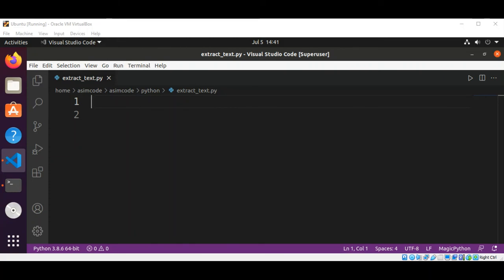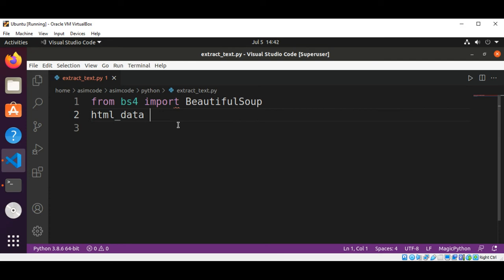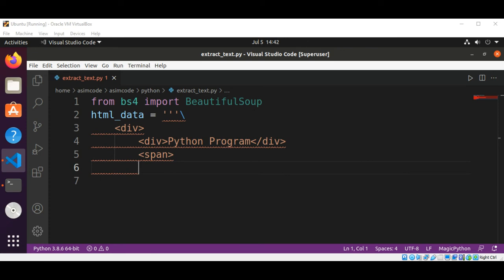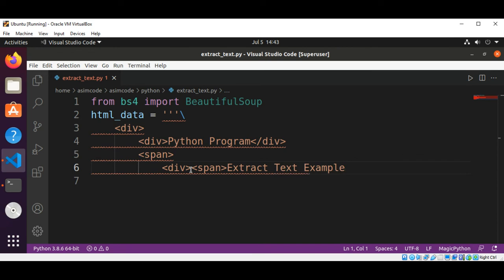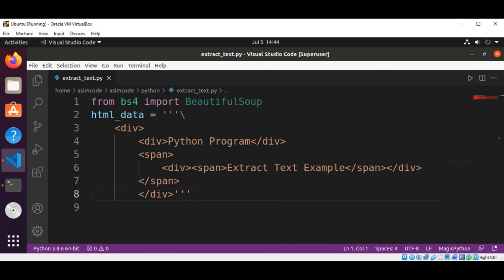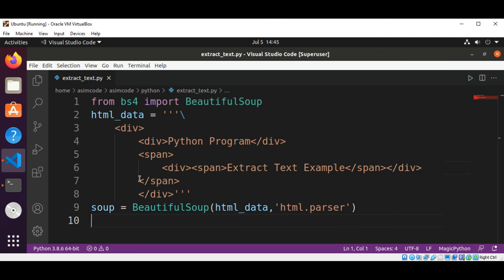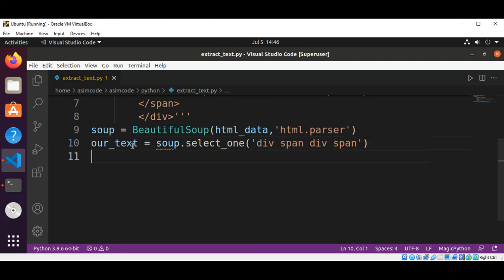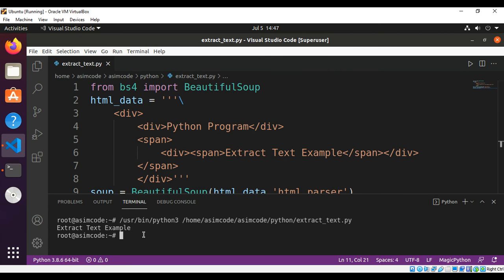How to get text inside tag using Python and Beautifulsoup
In this video we will learn how to extract text inside html tag using Python and Beautiful Soup. Code